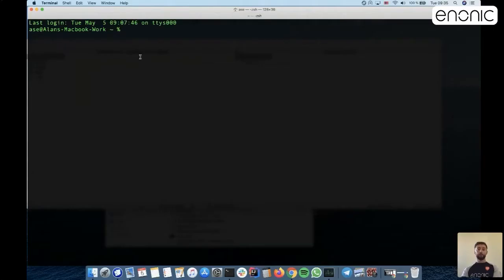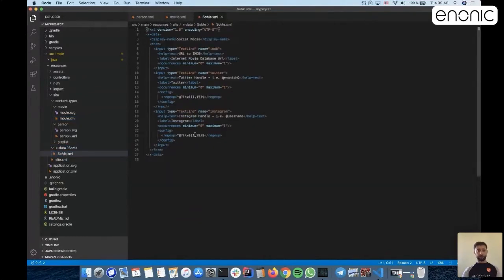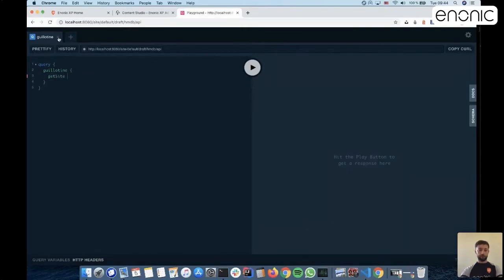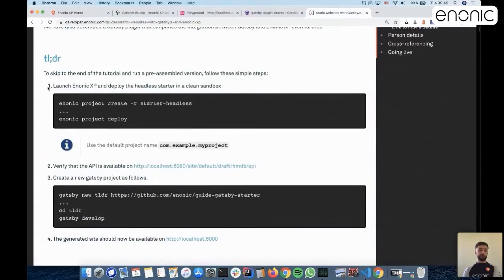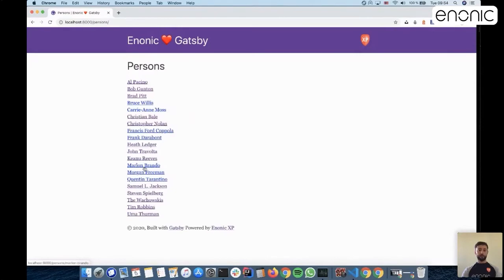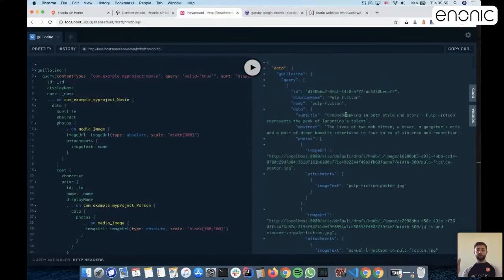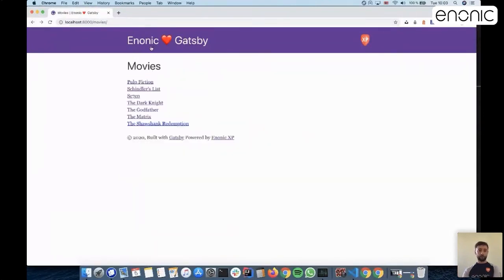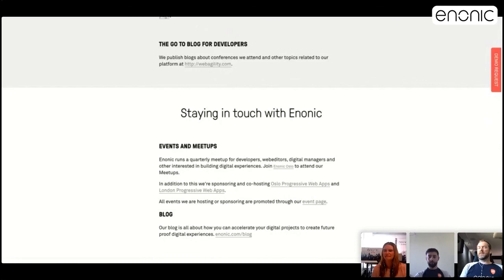Static websites with GatsbyJS and Enonic XP | 5 May 2020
Presented by by Alan Semenov, Engineering Manager at Enonic

GatsbyJS is a React framework that helps developers build lightning fast websites and apps. We have made a plugin which can be used to fetch data from XP’s headless GraphQL API and generate static pages with Gatsby. In this short presentation we will show you how to set up Gatsby framework and configure the Enonic plugin to generate static pages for a new Gatsby site.

00:00 Intro
01:42 Starting with a data source
07:20 Enonic project deployment
10:09 Draft branch in GraphQL
12:10 What is GatsbyJS?
13:57 Gatsby plugin for Enonic XP
16:12 Creating a new Gatsby project
19:17 Previewing site
20:55 Viewing the project code
29:55 Creating new content
32:40 Read the guide
33:29 Q&A